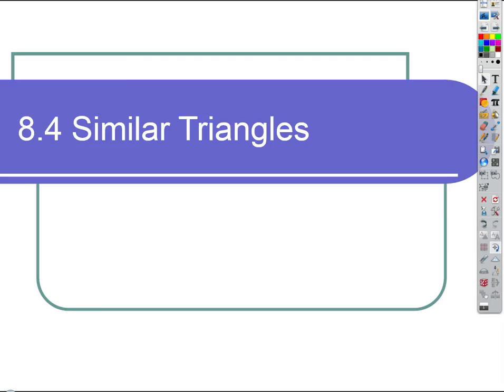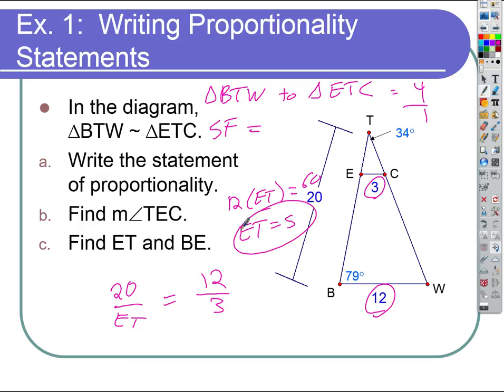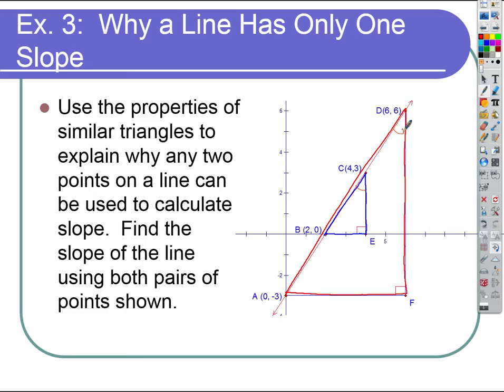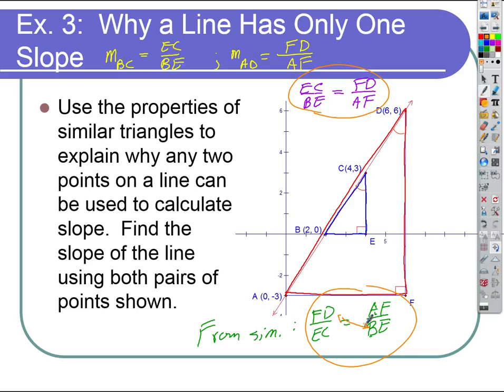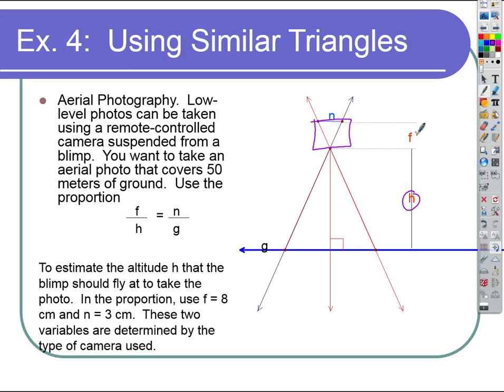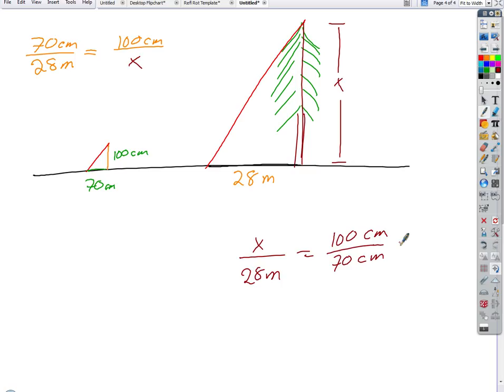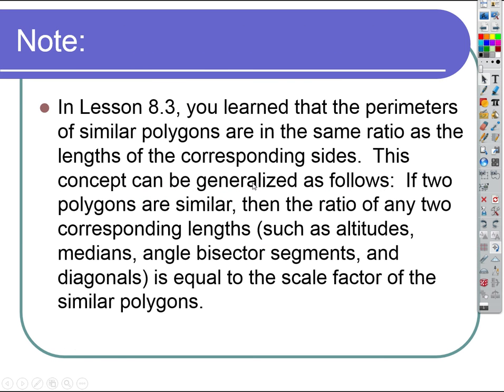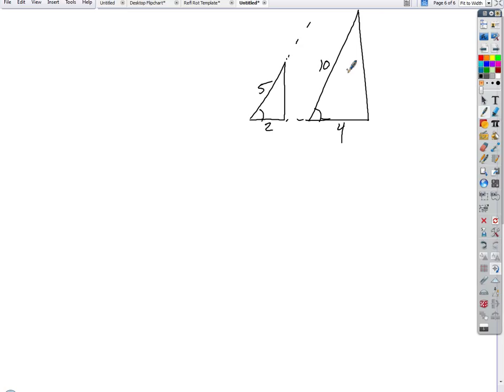Similar Triangles 2016 04 26